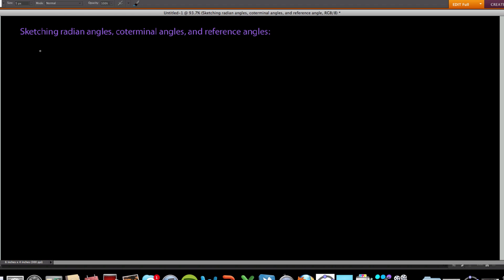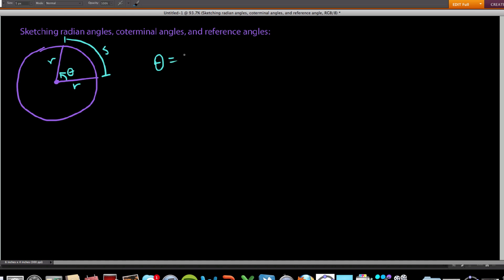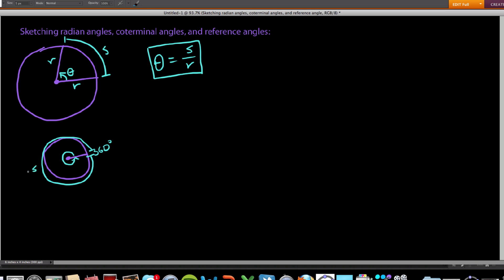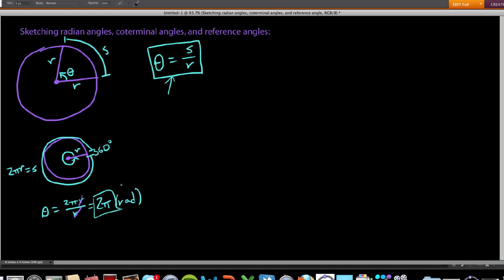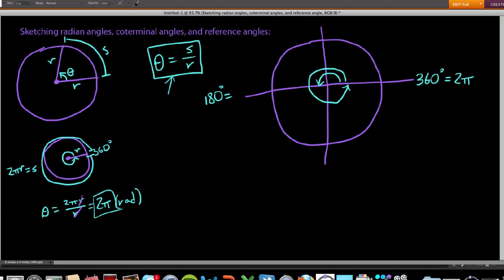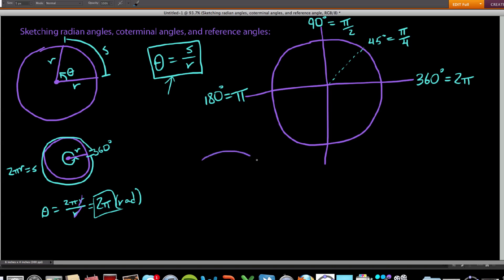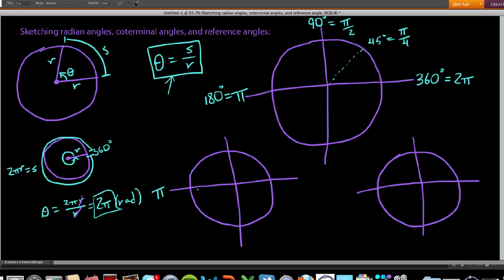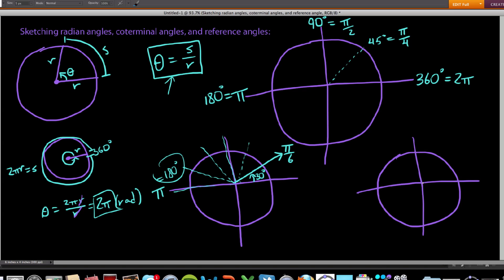How to sketch radian angles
This video runs through a few examples of how to sketch angles that are given in radians.